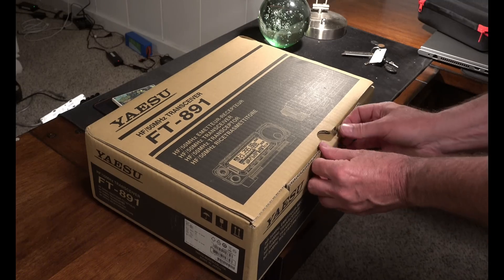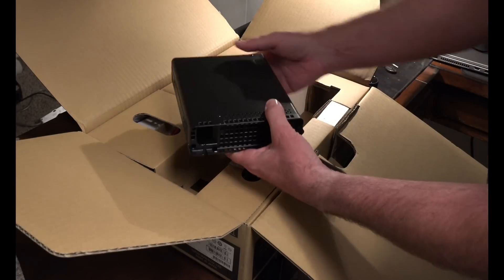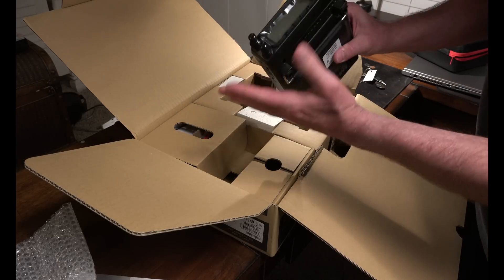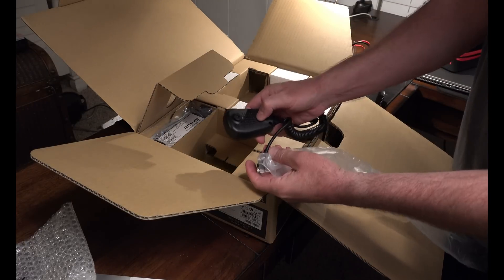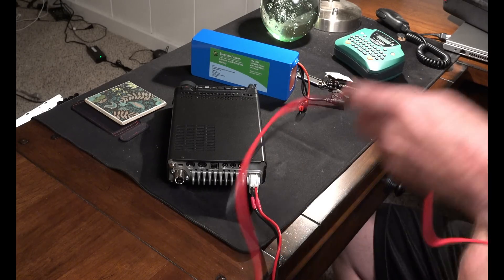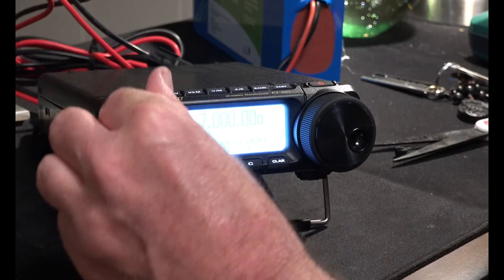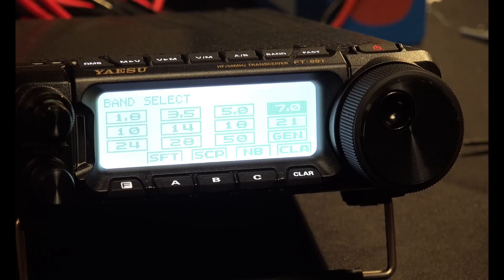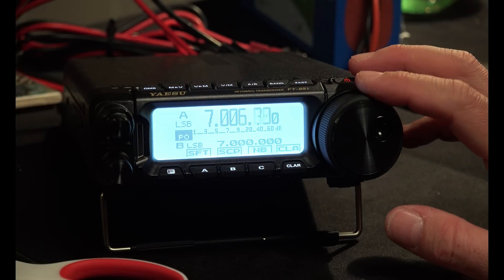Unbox Yaesu FT-891 | First Impressions | 100 Watt HF Radio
🔥 Another MFJ manual tuner

Yaesu FT-891 Unboxing Look & Feel First Impressions

FT-891 HF+50Mhz ALL MODE MOBILE TRANSCEIVER
The FT-891 HF All Mode Mobile Transceiver once again continues Yaesu's legacy for legendary receiver design in a compact package, providing uncompromised performance for both the mobile and stationary Amateur operator. High end 32-Bit floating point DSP enhances the operating experience providing a cleaner, clearer signal and reducing overall operator fatigue creating a more enjoyable environment for any Amateur operator.